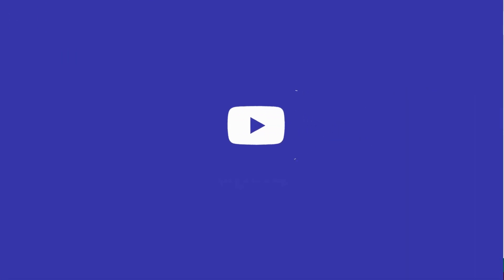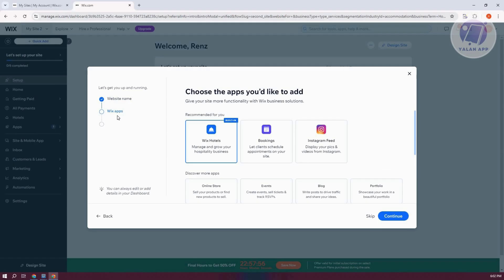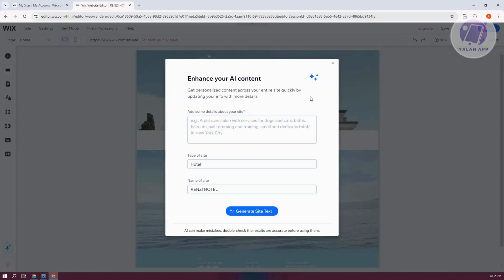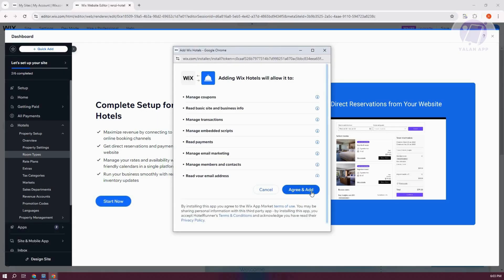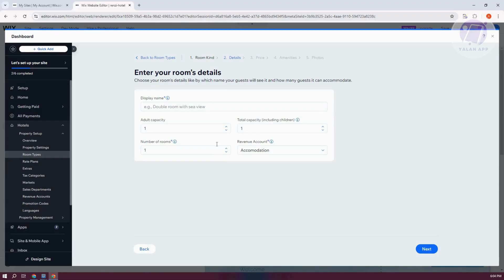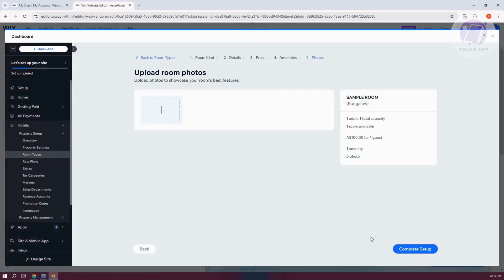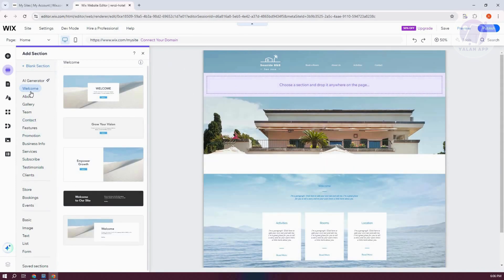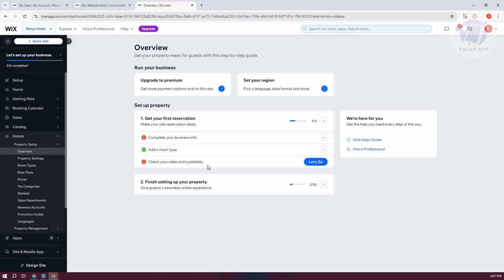Wix Hotel Booking System Tutorial 2025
If you want to be able to use the wix hotel booking system, then this tutorial video will be perfect for you!